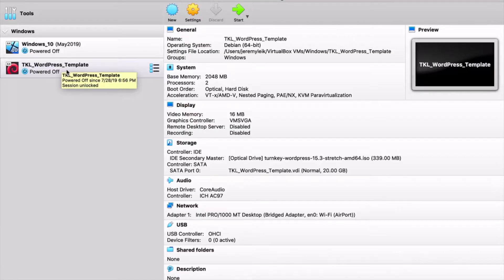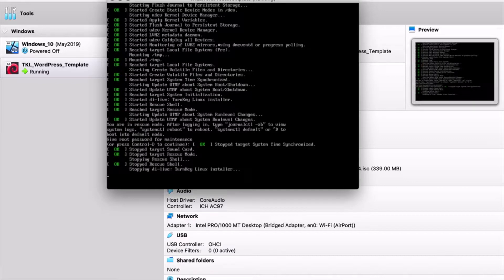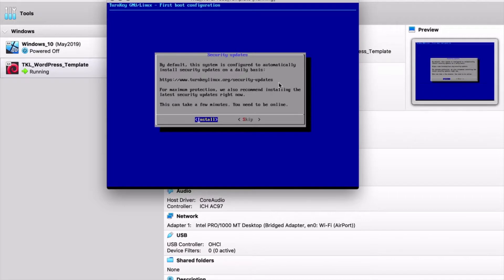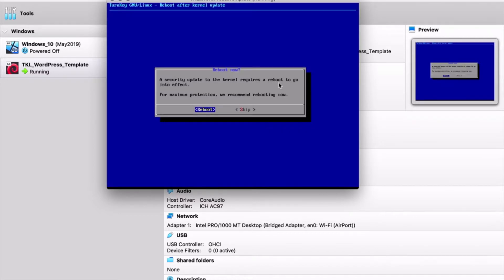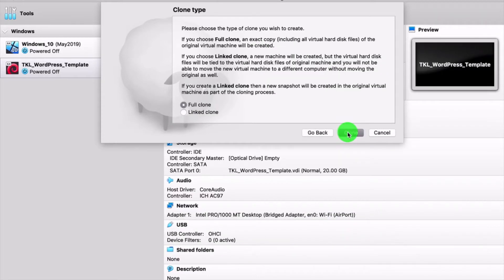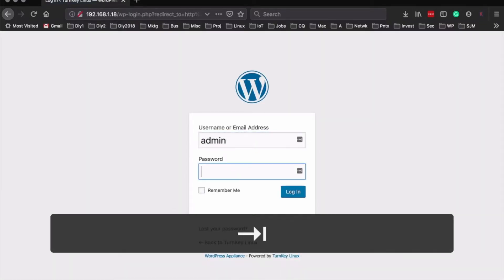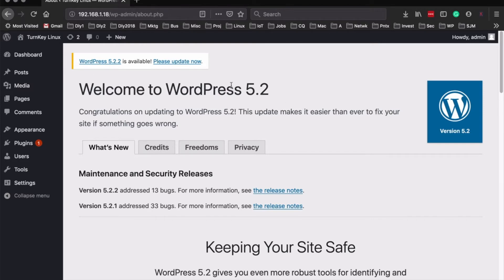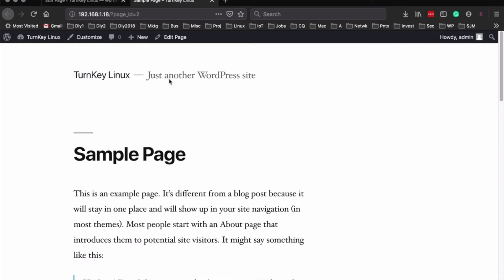TurnKey Linux WordPress Appliance in VirtualBox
Episode 154. Install the TurnKey Linux WordPress Appliance in VirtualBox and Clone the base install so that we can create additional copies in the future.